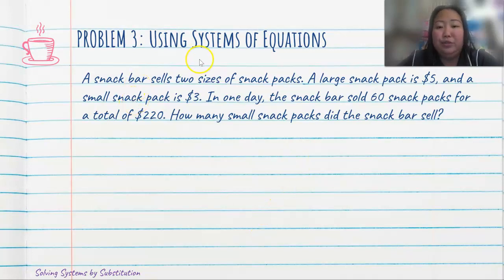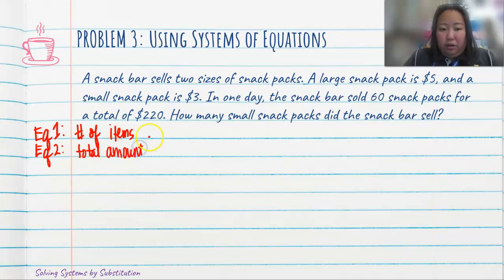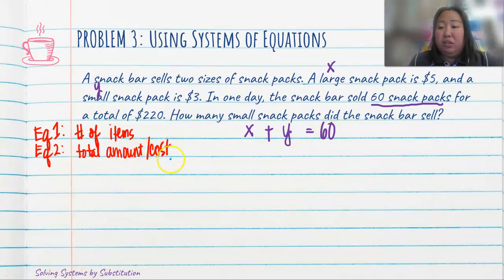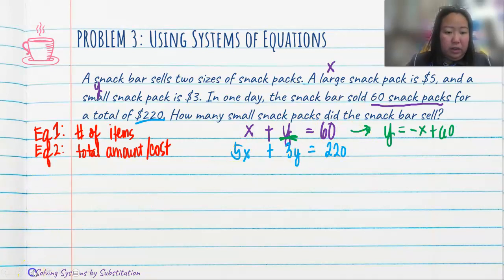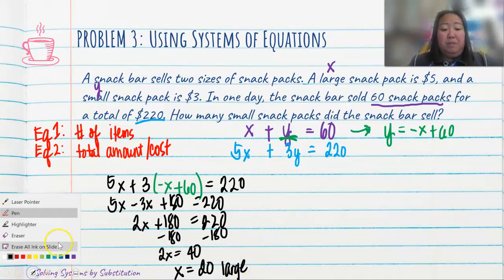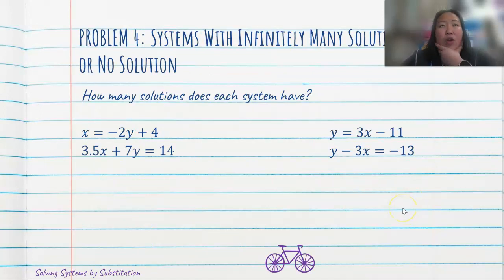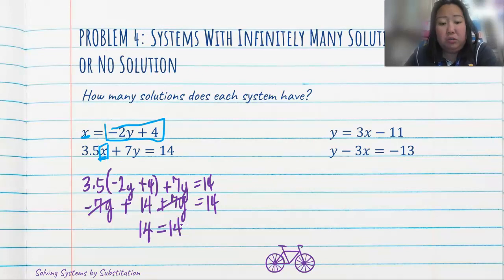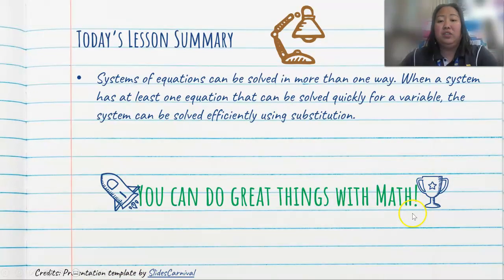6.2c Solving Systems by Substitution